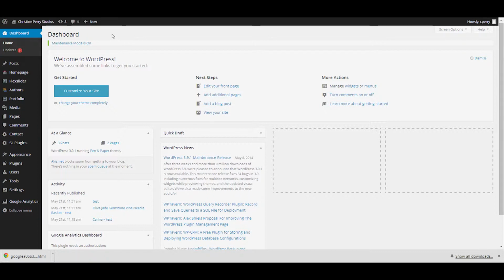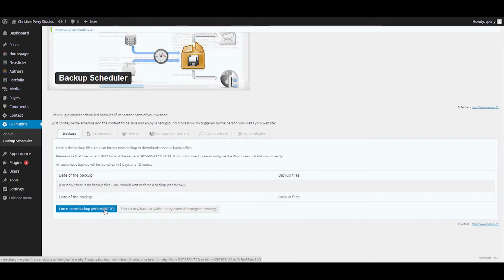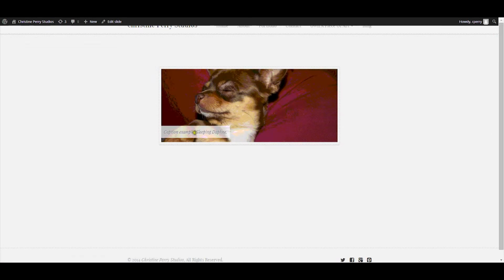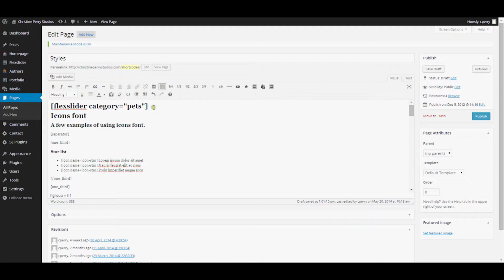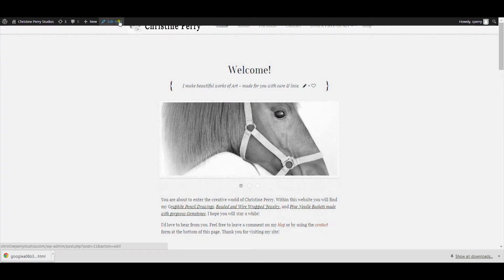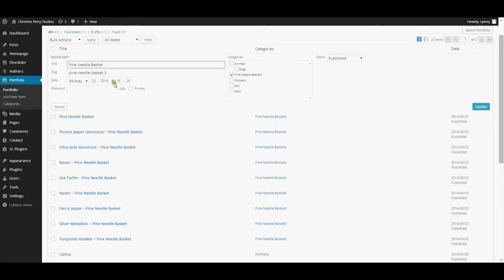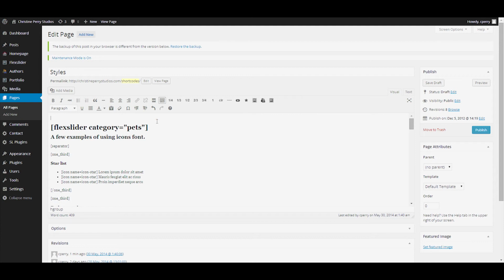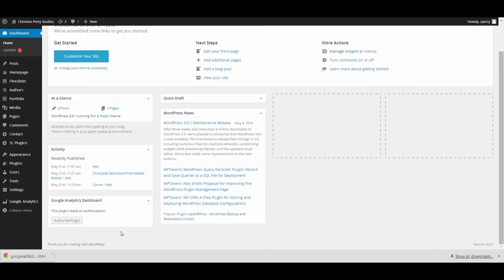Wordpress Tutorial Video- Plugins